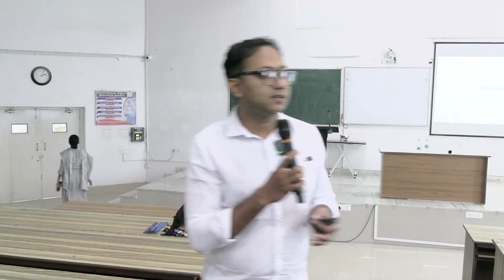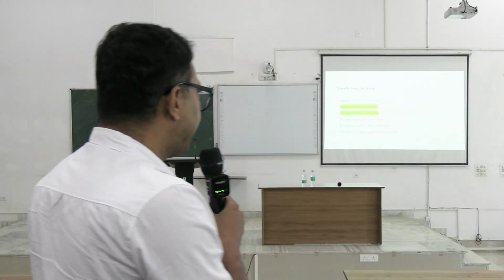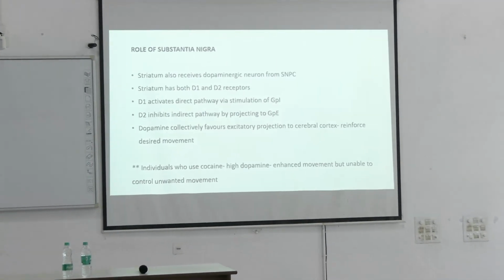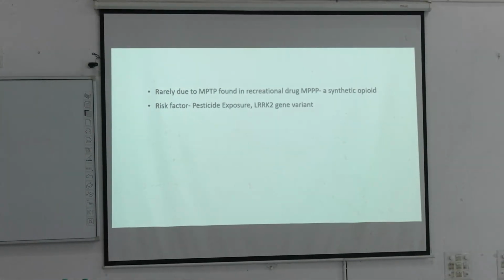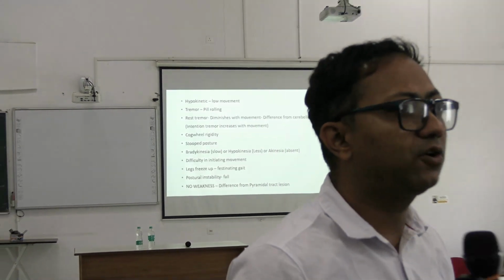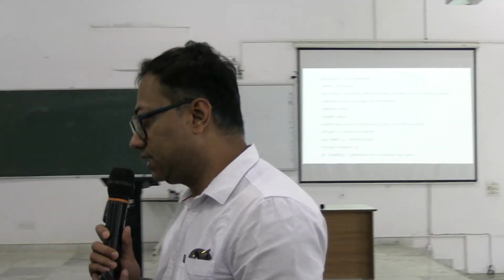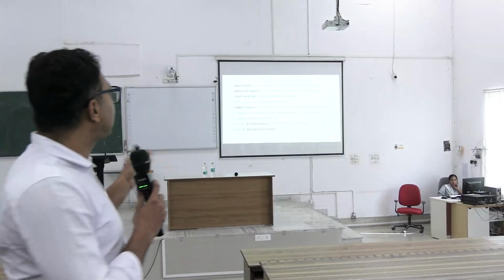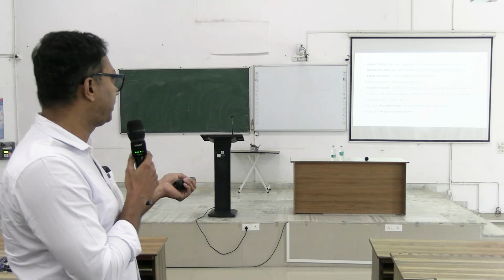Lecture on Basal Ganglia & Parkinson's: Anatomy, Pathways, and Function | MBBS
Explore the intricate workings of the basal ganglia and their critical role in movement. This video provides a detailed overview of the basal ganglia structures, pathways, and the impact of their dysfunction in Parkinson's disease.
Key topics covered:
[00:48] Introduction to the basal ganglia and their location in the brain.
[02:14] The key structures: striatum, globus pallidus, thalamus, and substantia nigra.
[03:33] How the basal ganglia initiate, stop, and control movement.
[04:03] The direct (excitatory) and indirect (inhibitory) pathways.
[11:13] The crucial role of the substantia nigra and dopamine in movement.
[15:33] How degeneration of dopamine neurons leads to Parkinson's.
Perfect for medical students, neuroscientists, and anyone interested in understanding the neural basis of movement and movement disorders.

On: PHYSIOLOGY by Dr. Ayan Goswami
(MBBS Batch: 2024-25)
Conducted on: 23-04-25